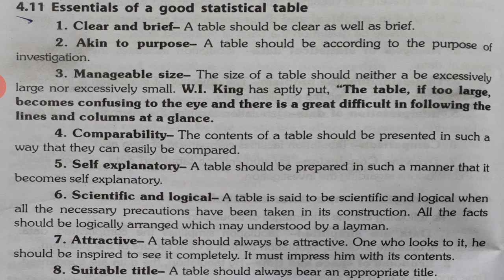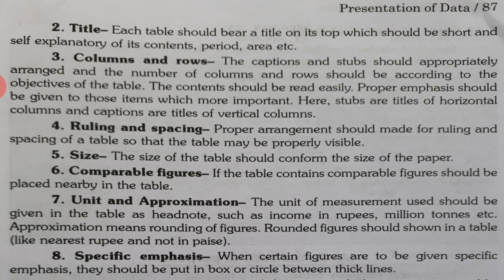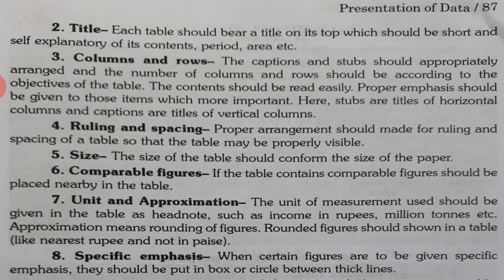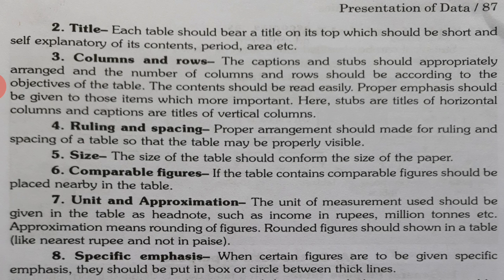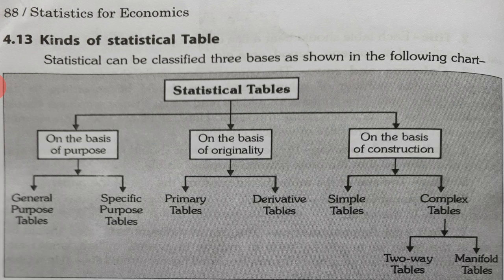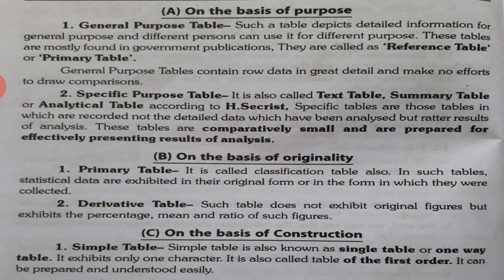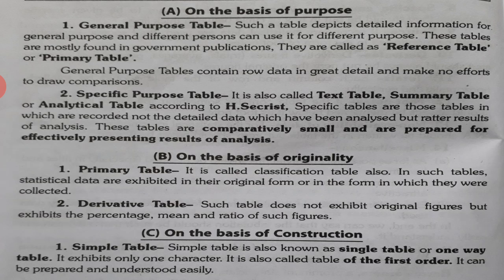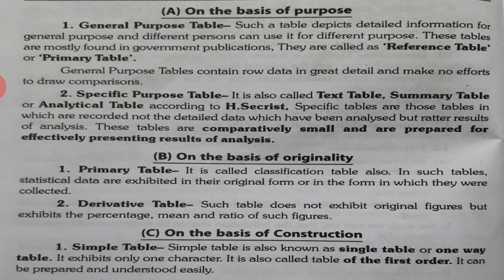Class-11 Economics Chapter- 4 Presentation of data Part-2 by Amit Toshniwal CCCS Gadarwara